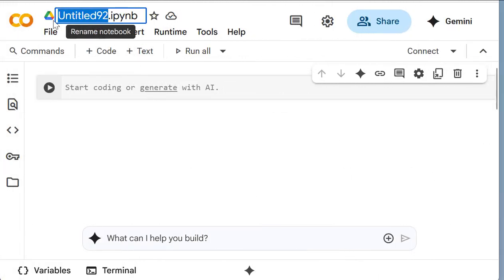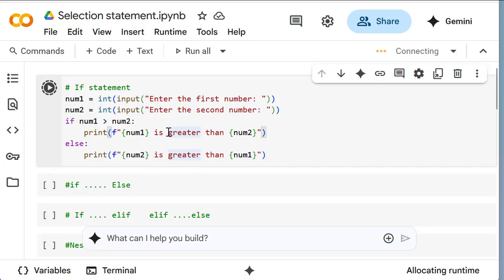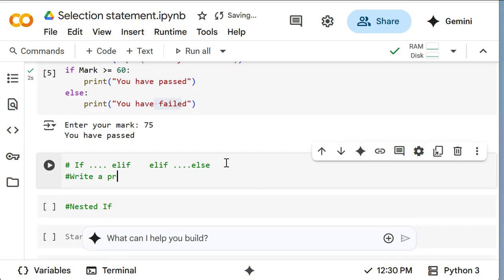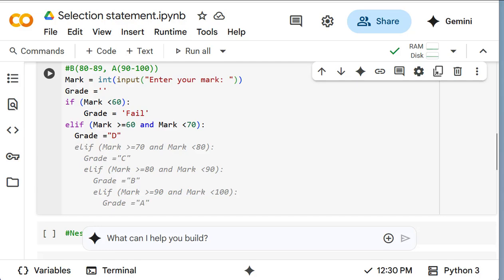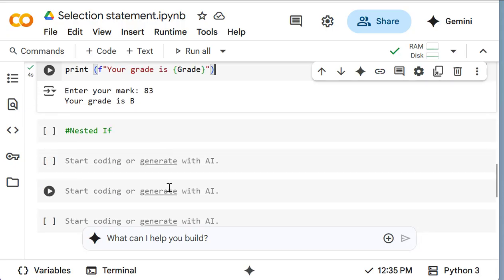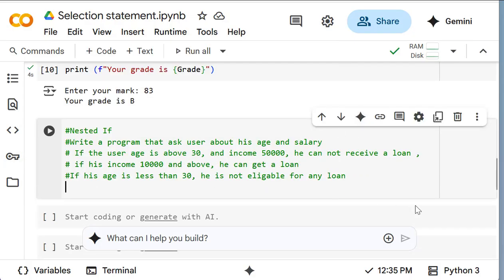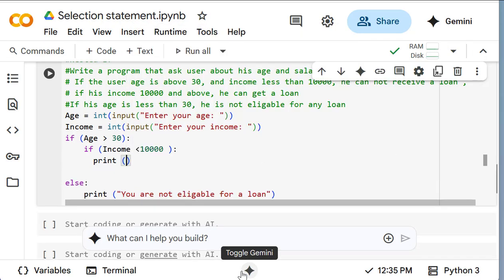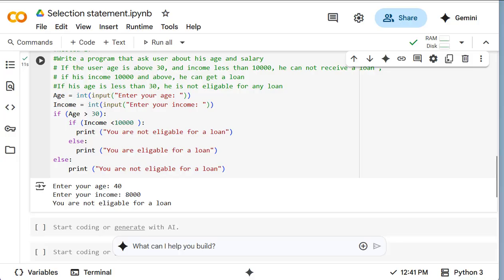Selection Statements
Welcome to our Python programming tutorial! In this video, we’ll dive deep into selection statements in Python, including:

✅ if statements
✅ elif (else if) conditions
✅ else blocks
✅ Nested conditions
✅ Common pitfalls and tips

Selection statements are fundamental in making decisions within your code. Whether you're building a calculator, chatbot, or any interactive program — you need to master conditional logic!